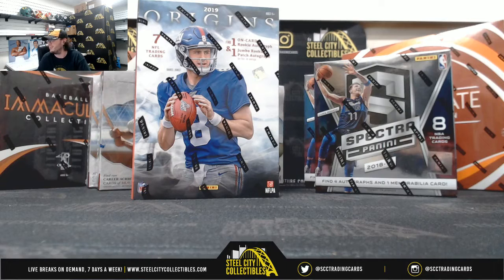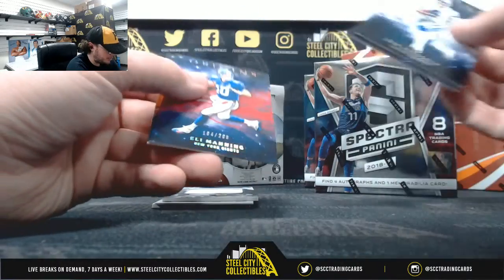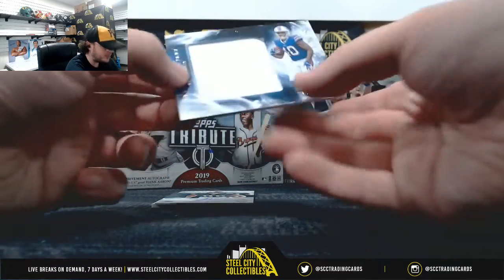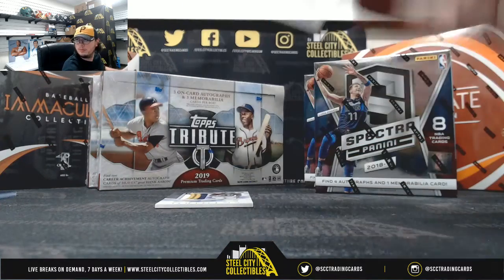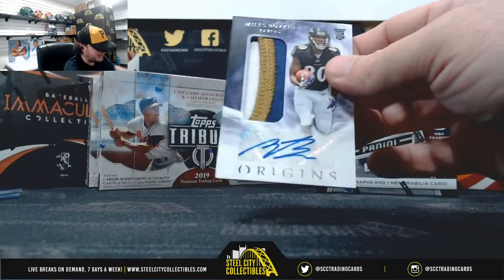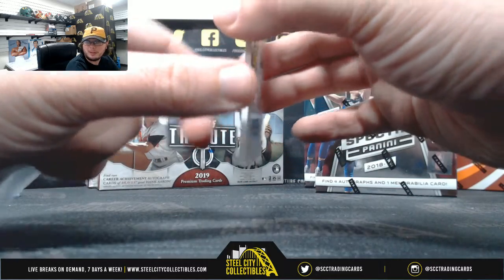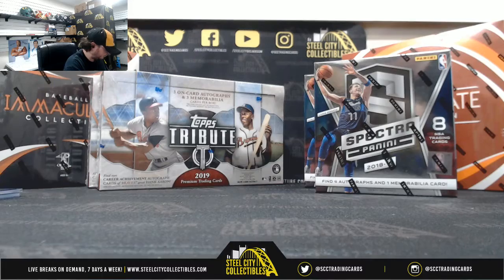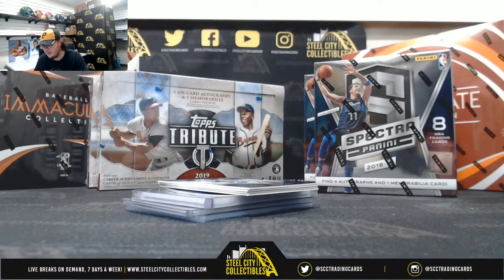2019 Panini Origins Football Hobby Box Live Break - Wes